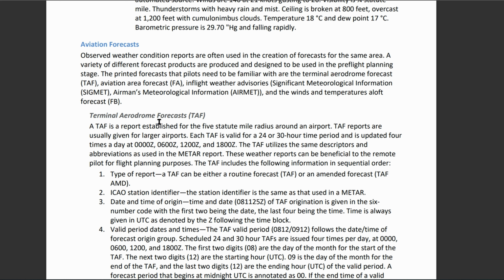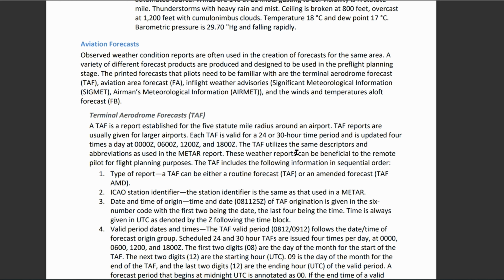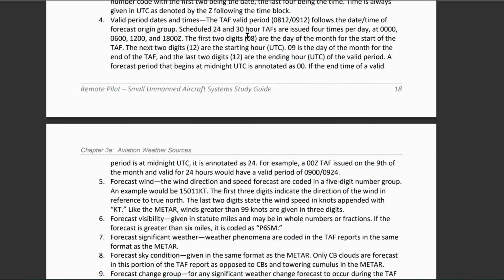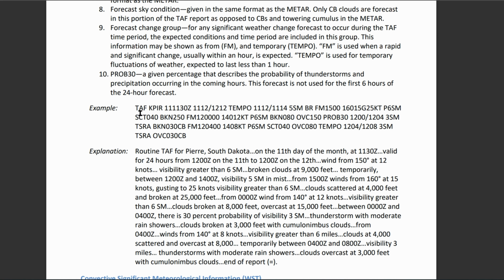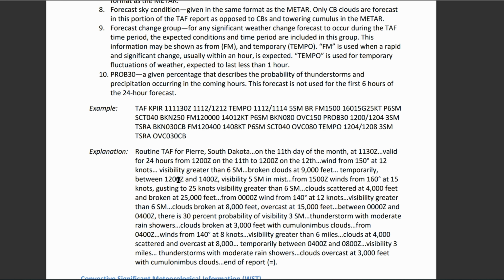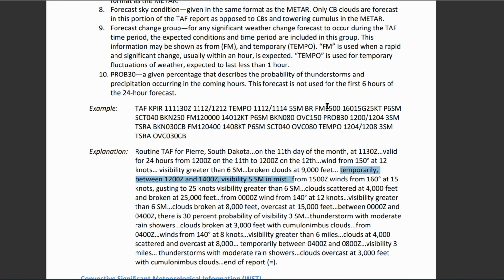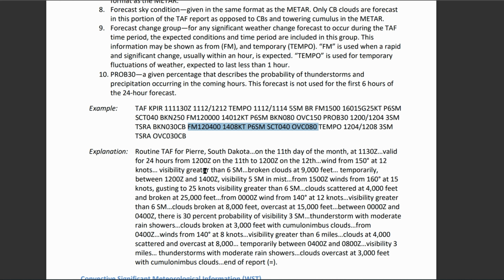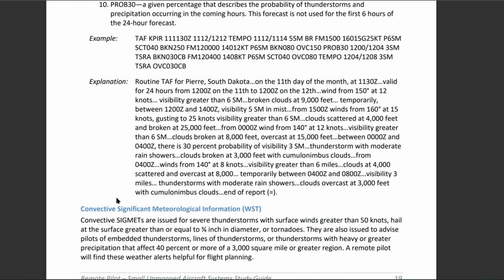Aviation Forecasts (TAF) Terminal Aerodrome Forecasts: Aviation Weather Sources (part 107) (pt 3)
Chapter 3a: Aviation Weather Sources